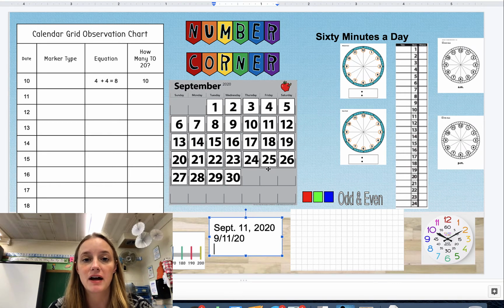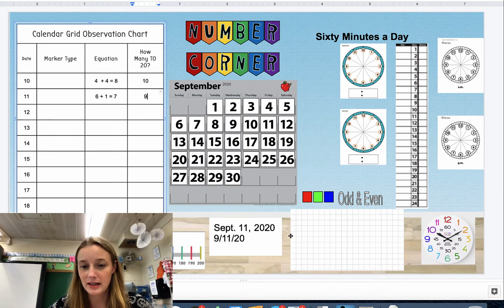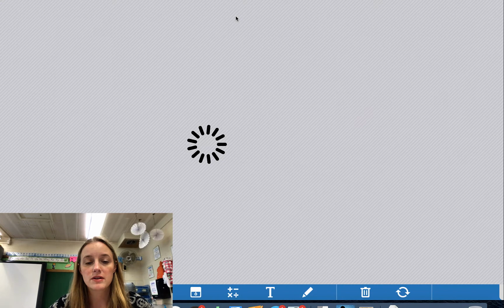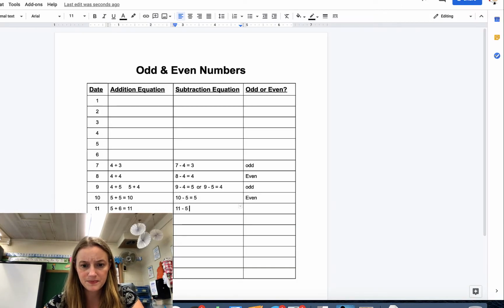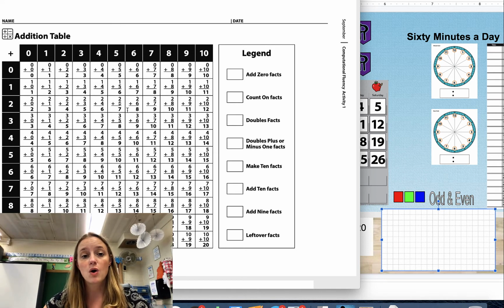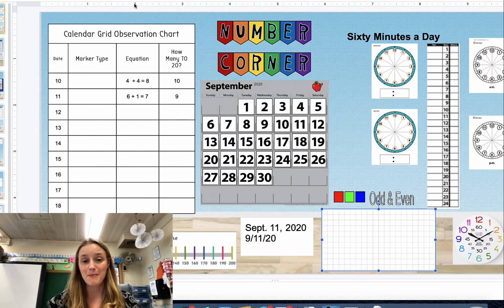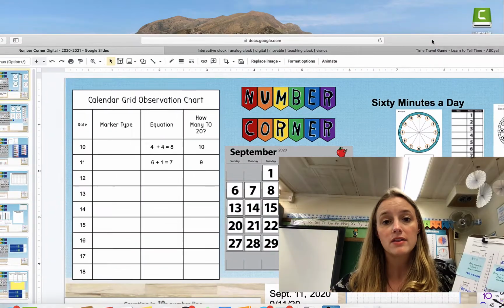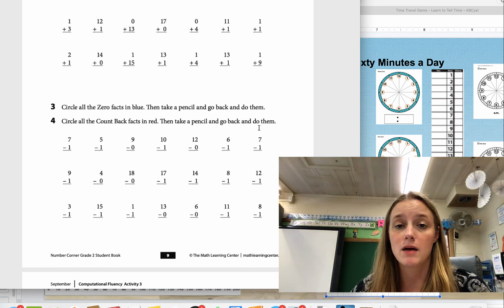Number Corner 9-11